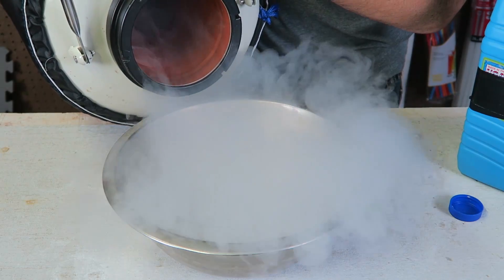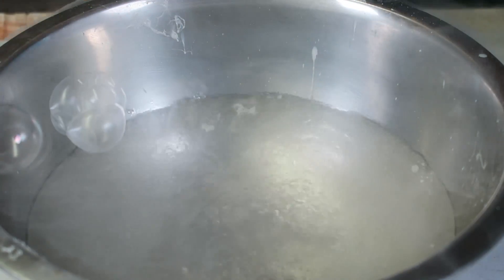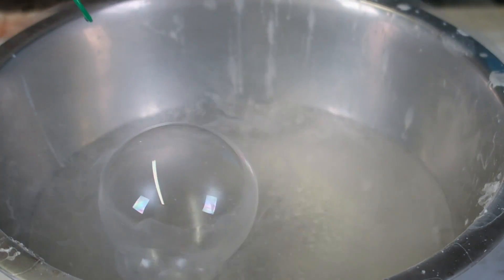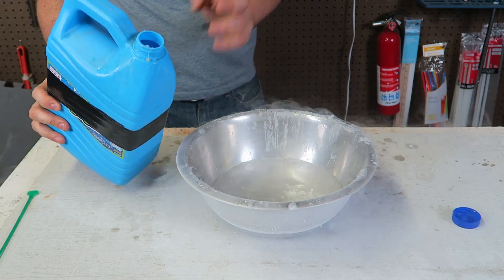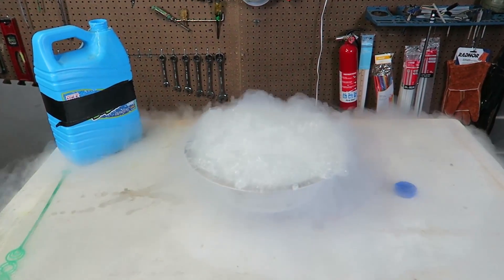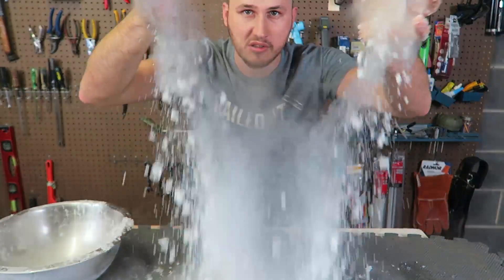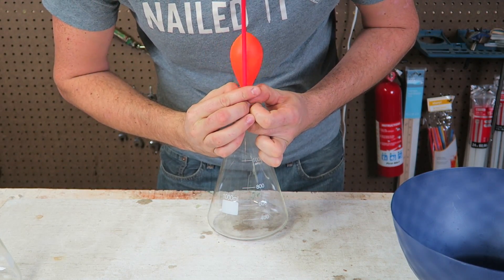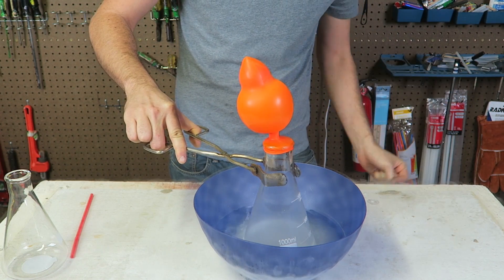3 Awesome Liquid Nitrogen Experiments!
Hey Guys!!!
How are you all doing?
Today I've got three AMAZING new experiments!
I can't remember the last time I had This Much Fun with Liquid Nitrogen!
Today I used soap and then a soap bubble mixture and another one with a beaker and a balloon.

You Have To Thumbs Up This Video because it is just that awesome!!!

. . . boom . . .

Camera gear I use to make video:
My older camera that I still use Canon EOS 60D
Editing Software